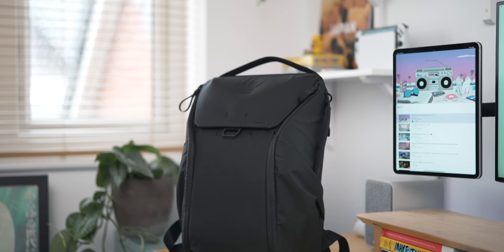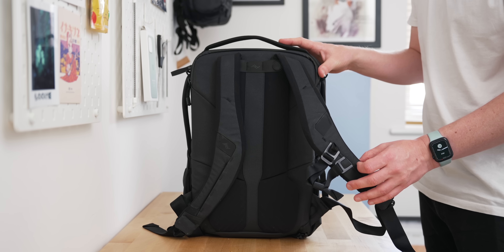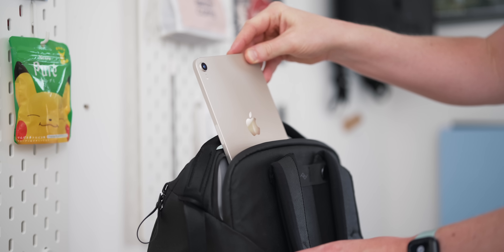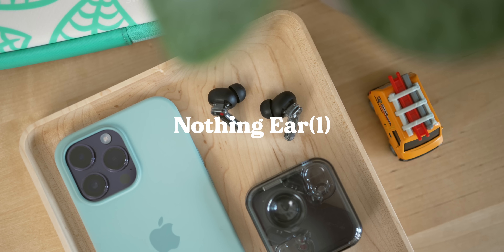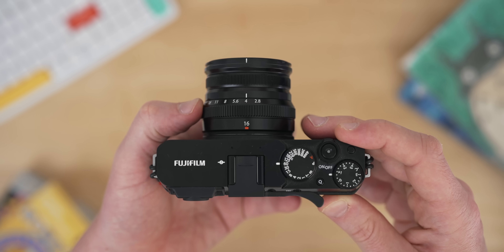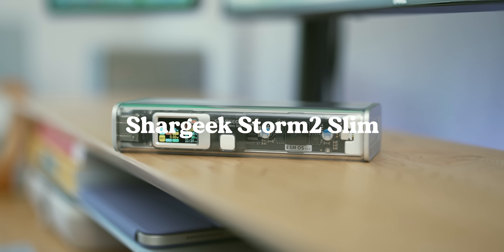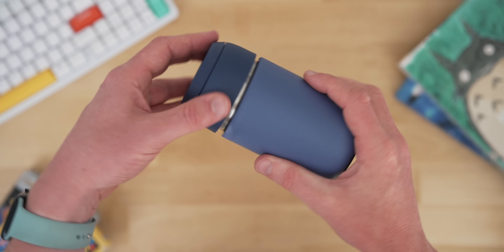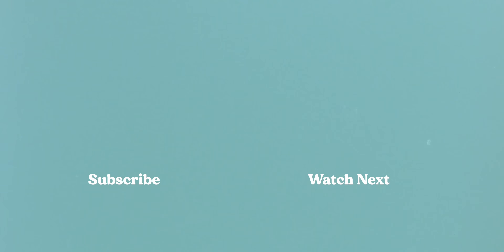My Everyday Carry Tech Bag | EDC 2023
My tech bag for my everyday carry in for 2023, includes my cameras, MacBook, iPad, headphones, & more!

⚡ Featured :

• Peak Design Everyday Backpack 20L
• MacBook Pro
• iPad Air
• iPad Mini
• Nintendo Switch OLED
• Animal Crossing Switch Case
• Sony FX3
• Sony A7iv
• Sigma 28-70 f2.8
• AirPods Pro
• Nothing ear (1) well, 2 now
• Fujifilm X-E4
• Native Union Stow Organiser
• Anker 3 in 1 Cube Charger
• Kingston SSD
• UGreen plug
• iPhone 14 Pro Max
• Apple Silicone Case
• Apple Watch Series 8
• Seiko SRPD79K1
• Herschel Card Case
• Chilly's Coffee Cup
• Lark Water Bottle

📼 Timestamps :

• 0:00 - New bag, new problems
• 2:09 - Laptops & iPads
• 3:38 - Nintendo Switch OLED & ZELDAAA
• 4:40 - Wireless Buds Woes
• 5:39 - Sony FX3 & A7iv Cameras & Lenses
• 6:51 - I Still LOVE the Fujifilm X-E4
• 7:46 - Organisers, Chargers, Wires, & SSDs
• 8:34 - Sweet Battery Bank
• 9:14 - Fun Bag Extras
• 10:58 - My Phone & Other EDC